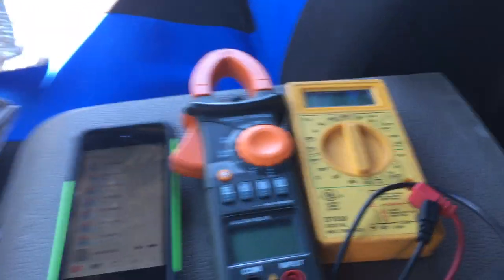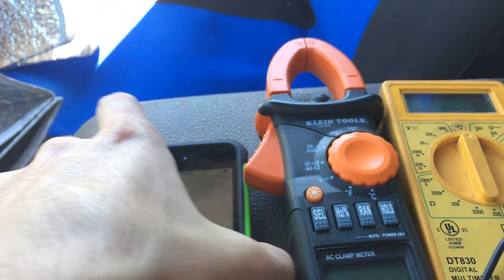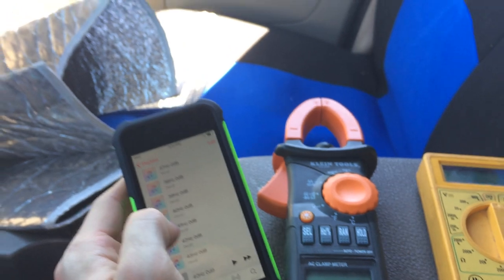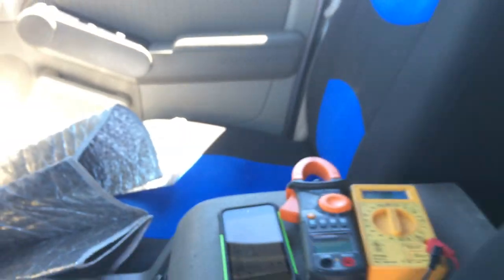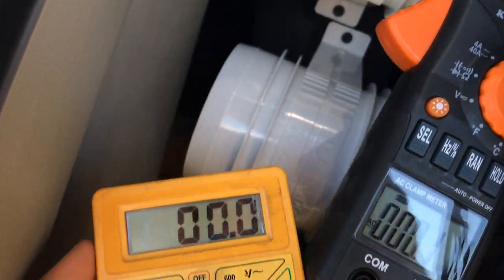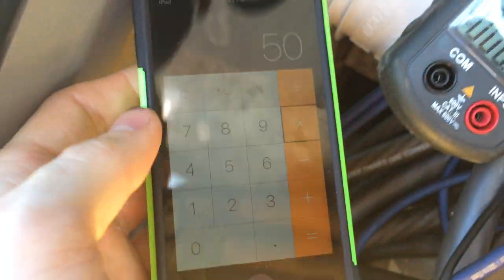How to Clamp RMS Power from an Amp and find Box Rise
Little long, but helps explain:
1. How to clamp an amp(find power from your amp)
2. Box rise explained
3. How to find your box rise(impedance rise)
4. Real world amp watts
5. Extra basshead tips

MATH:
To Find RMS Power: Amps x Volts
To Find Rise(impedance Rise Reading): Volts / Amps
Follow/Like me on Facebook: @JacobViral